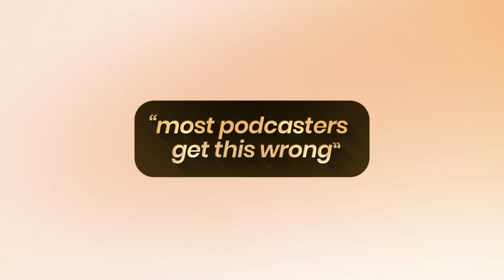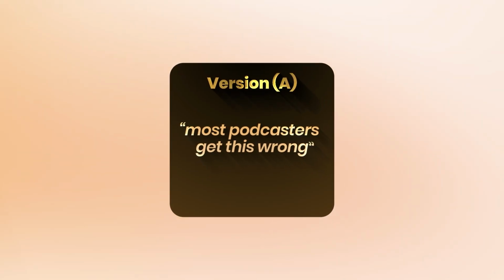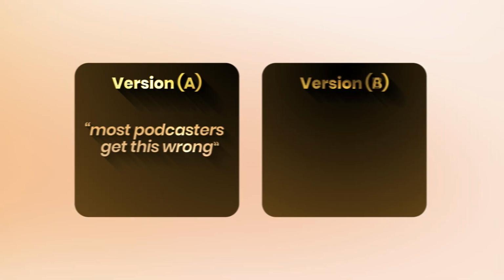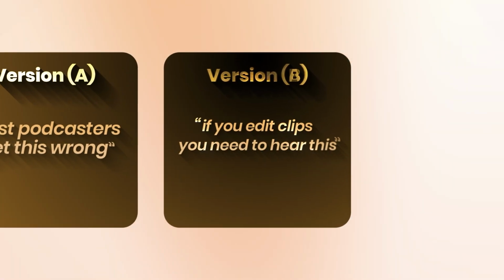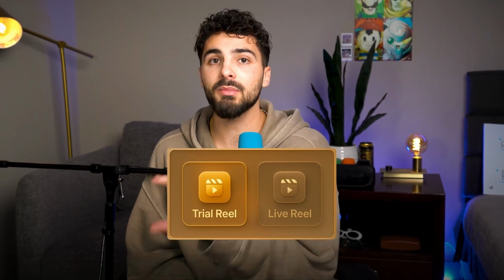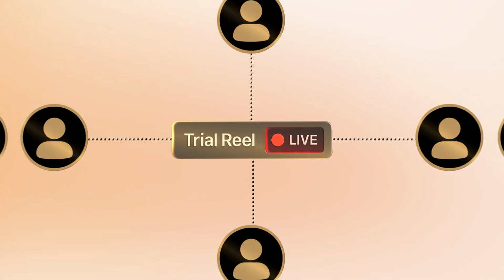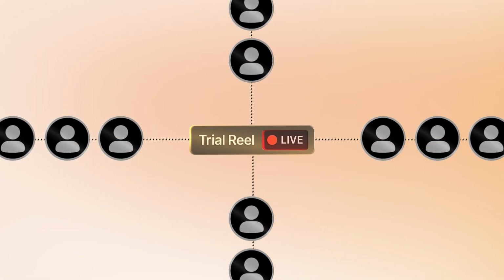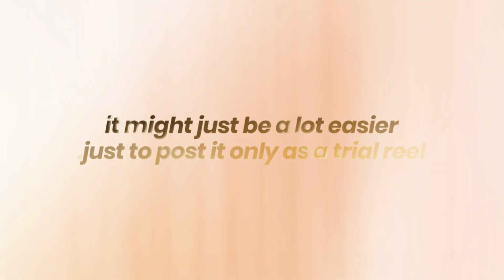Instagram Trial Reels Strategy (2026)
If you're new to my channel, my name is Kaleb Karnow and I am a the co-owner & content producer for Logan Paul's IMPAULSIVE Podcast.

I have 6+ years creating viral podcast content (clips & long-form). I am responsible for generating over 8 BILLION VIEWS in my career.

Timestamps:
0:00 What Are Trial Reels? 🤔
1:45 Strategy 1 💥
3:13 Strategy 2 💥
4:00 Strategy 3 💥
6:35 Strategy 4 💥
8:00 Posting Cadence & Best Practices 📲
10:30 Don't Do This..❌